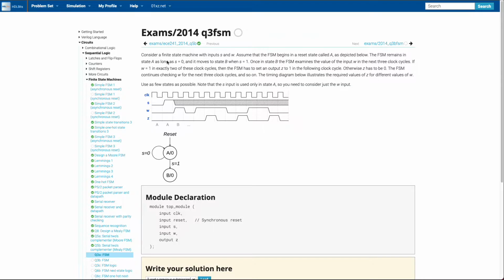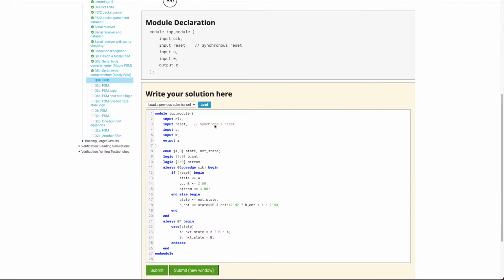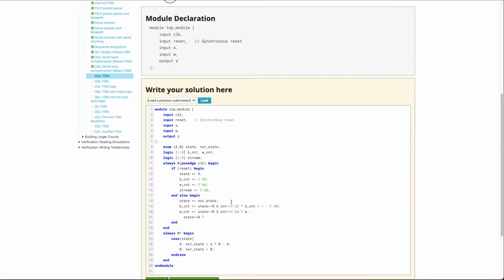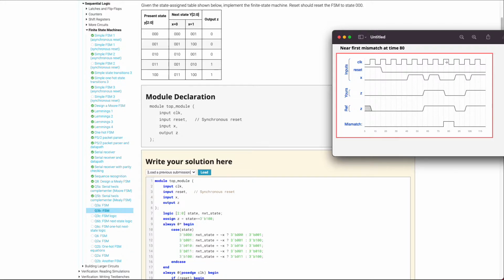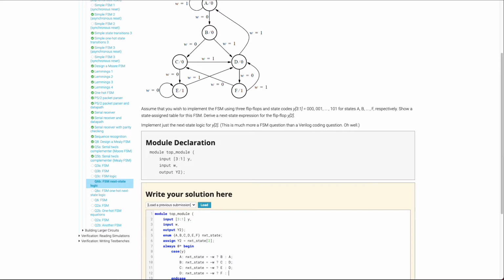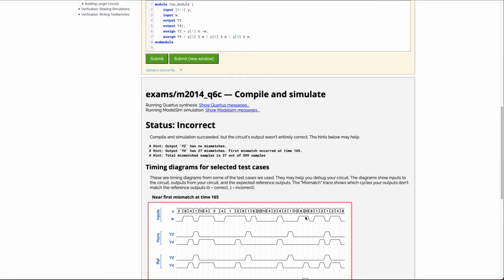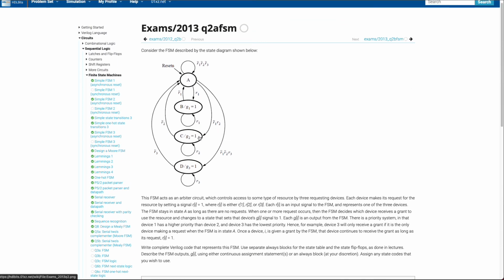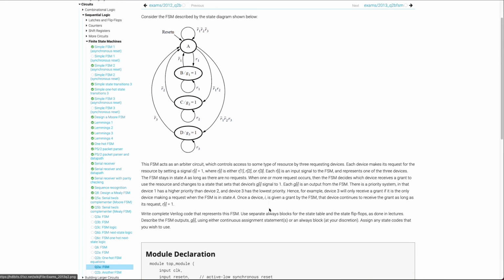7 Verilog FSM Question in 45 Minutes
Finite state machines (FSM) Verilog questions can get very hard because of all the constraints and spec requirements one could throw at it.

It is also one of the most important tools in any digital logic design engineer's / hardware engineer's job. The reason for this is that the state machine simplifies a lot of complex problems into something that's easily debuggable in Verdi.

Watch as I practice these hardware / Verilog coding interview questions and do 7 FSM problems in 45 minutes and watch my explanation through each one.